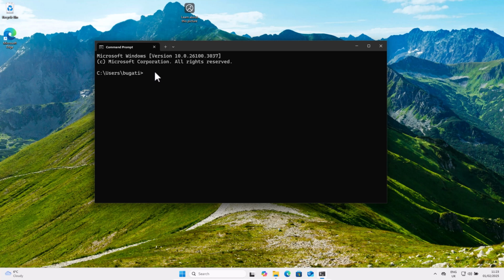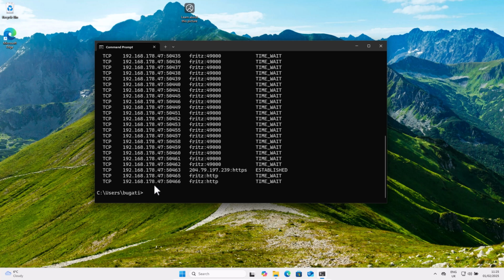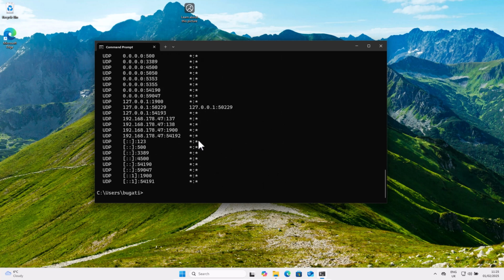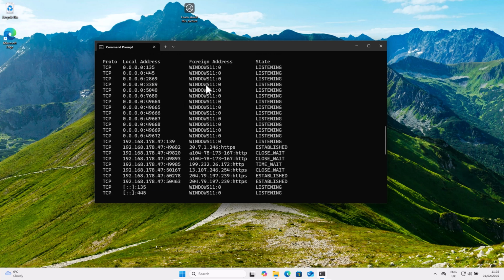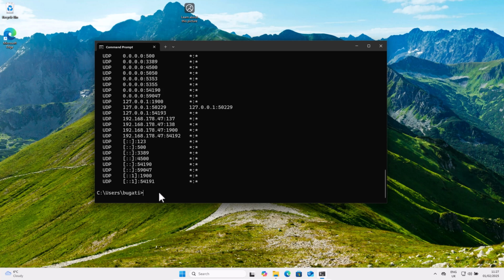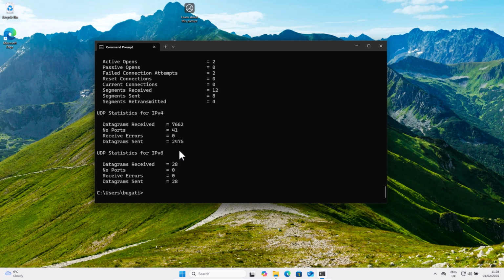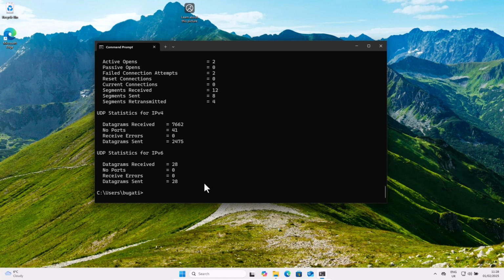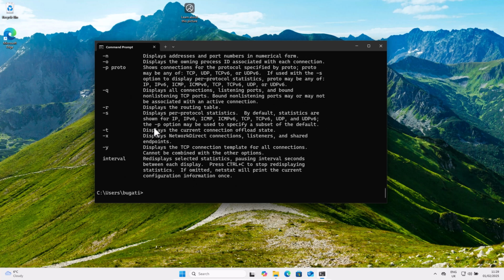NETSTAT COMMAND WINDOWS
In this video learn how to use netstat command in windows 11 or windows 10.